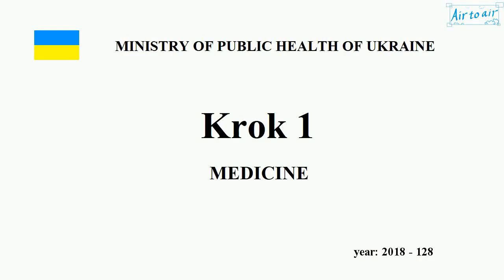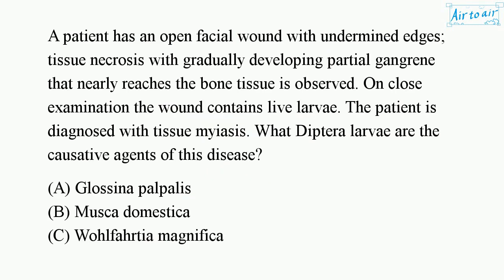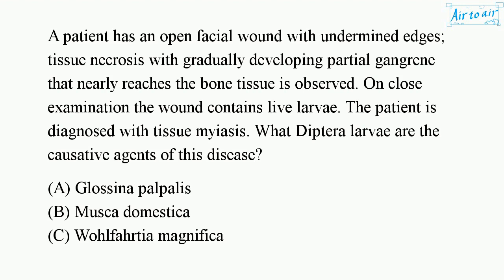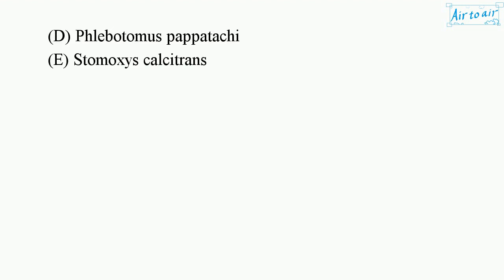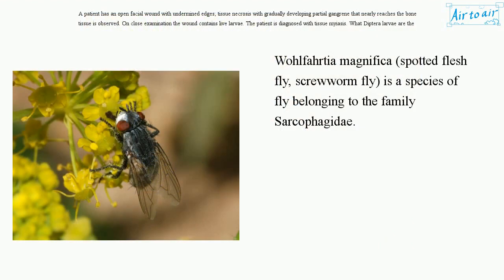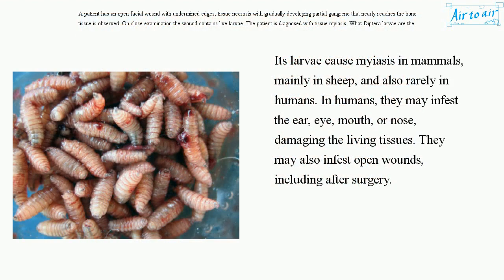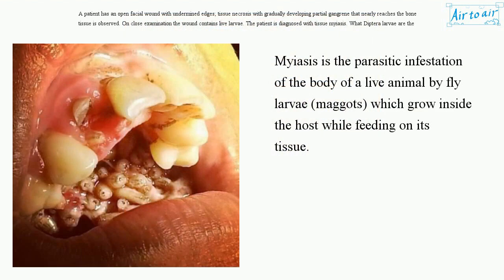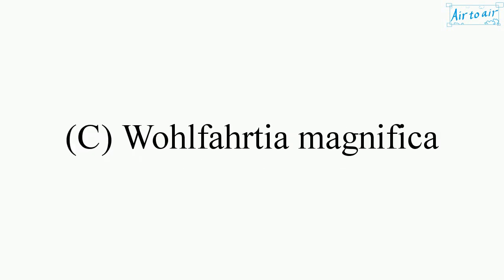[ Krok 1 Medicine ] Year: 2018 - 128 (Ministry of Public Health of Ukraine)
A patient has an open facial wound with undermined edges; tissue necrosis with gradually developing partial gangrene that nearly reaches the bone tissue is observed. On close examination the wound contains live larvae. The patient is diagnosed with tissue myiasis. What Diptera larvae are the causative agents of this disease?

Glossina palpalis
Musca domestica
Phlebotomus pappatachi
Stomoxys calcitrans
Wohlfahrtia magnifica